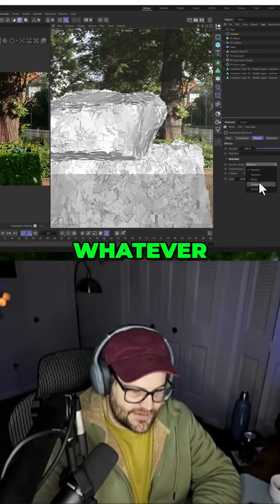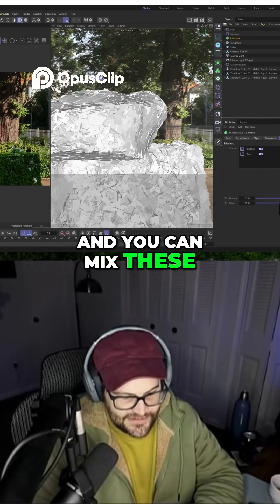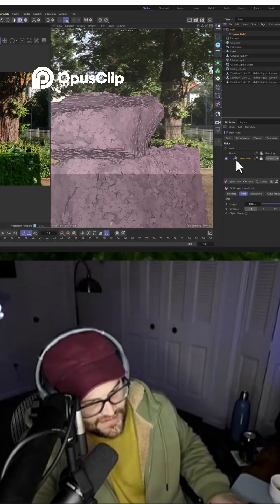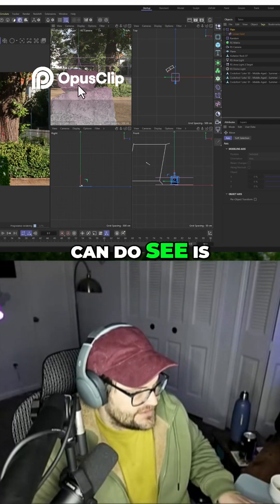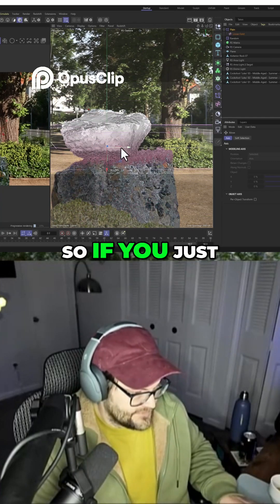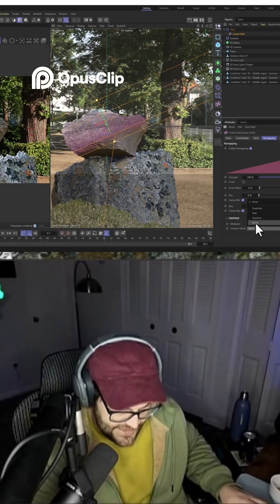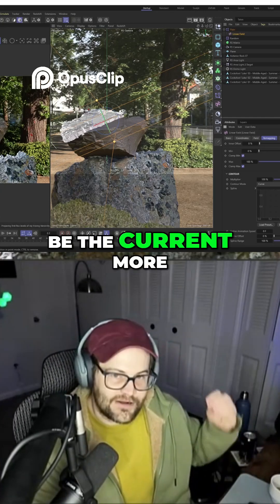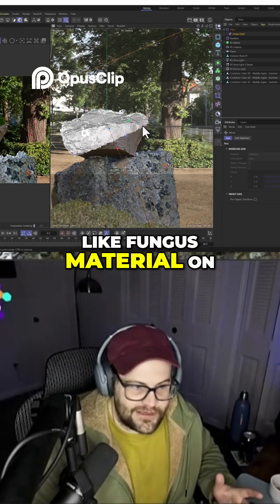Transforming Animation Mastering Plane Effector Techniques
Fields on a plain effector and matrix scatters ftw
Thank you all for all the support!
 Instant Access to The Mind + Motion: Masterclass